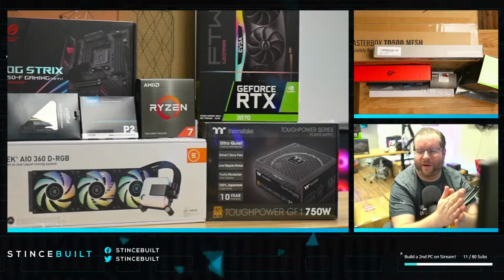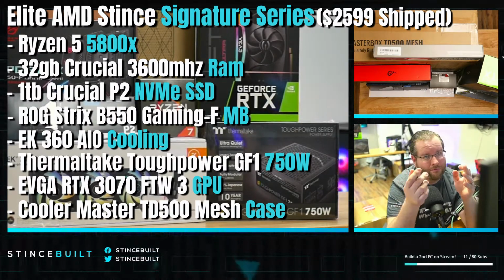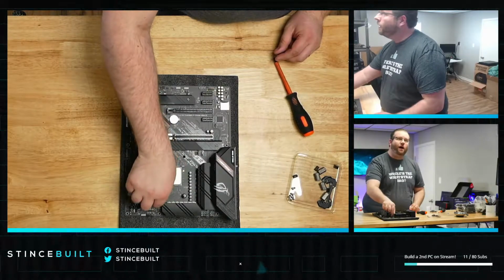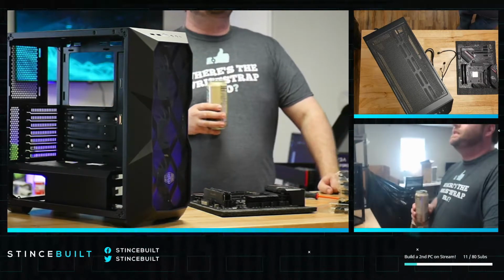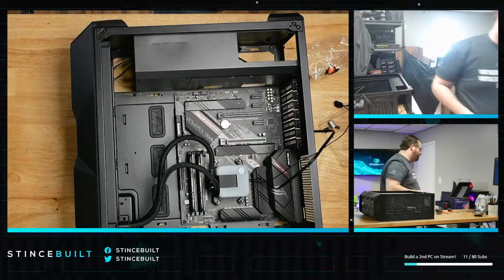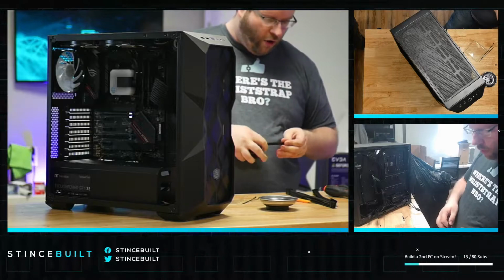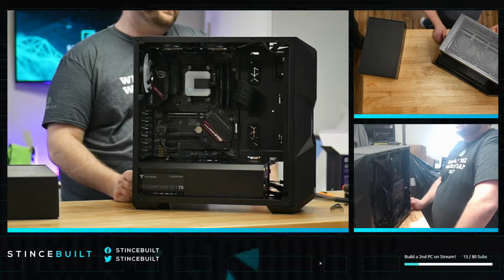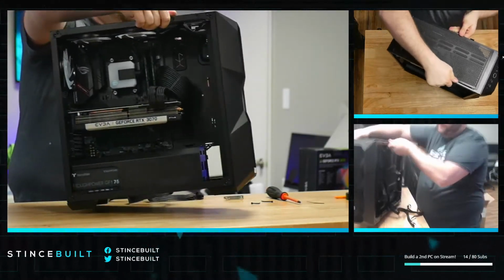($2599) AMD Elite Signature Series w/ Ryzen 7 5800x + RTX 3070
Today on the bench we have one of our very own AMD Elite Signature Series PC's that we offer over at Stincebuilt.com. If you would like to purchase this build or any of our other Signature Stincebuilt PCs head over to

We stream these builds every Monday, Wednesday, & Friday mornings at 10am EST

Spec List:
- Ryzen 7 5800x CPU
- 32gb Crucial 3600mhz Ram
- 1tb Crucial P2 NVMe SSD
- ROG Strix B550 Gaming-F Motherboard
- EK 360 AIO Cooling
- Thermaltake Toughpower GF1 750W
- EVGA RTX 3070 FTW 3 GPU
- Cooler Master TD500 Mesh Case